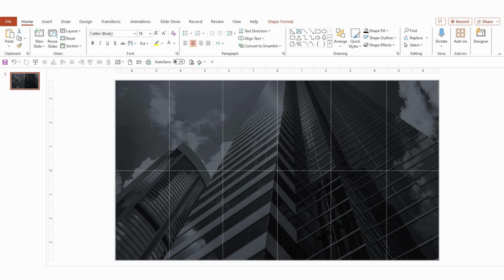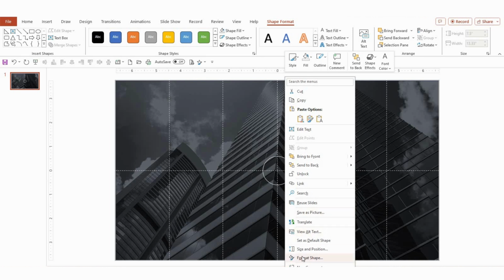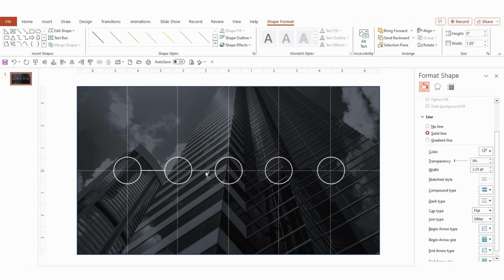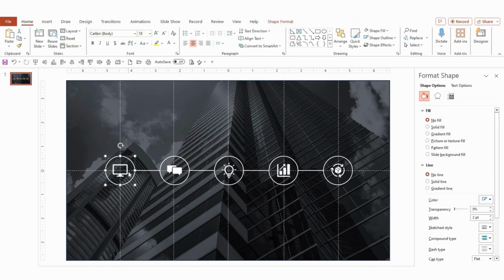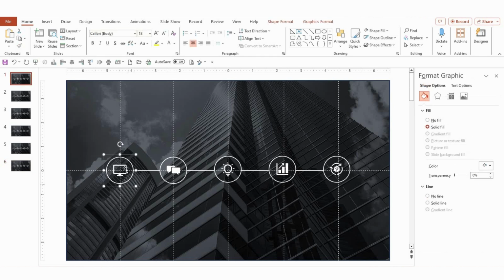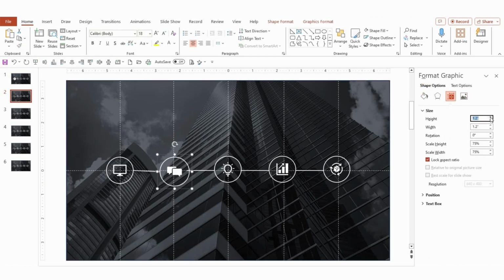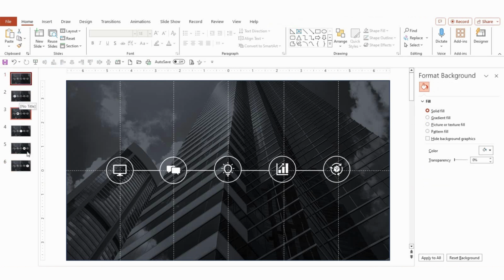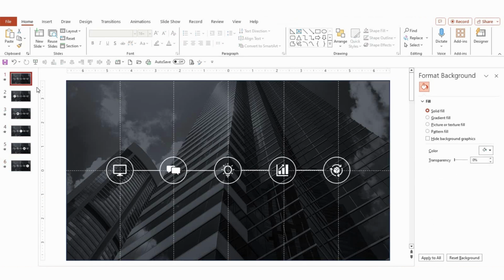Create Animated Timeline with Morph Transition In PowerPoint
Welcome to SlideEgg! In this tutorial, we’ll teach you how to create an animated timeline using the Morph transition in PowerPoint, a powerful tool that can bring your presentations to life. Watch as we guide you through each step, from setting up your timeline to applying the Morph transition to create smooth animations and effects. Whether you're a beginner or experienced PowerPoint user, this video will help you take your timeline presentations to the next level.

00:00 - Introduction
00:10 - Step 1: Open PowerPoint
01:05 - Step 2: Insert a Shape
02:30 - Step 3: Apply Animation
03:45 - Conclusion